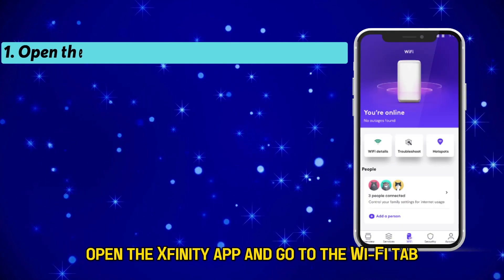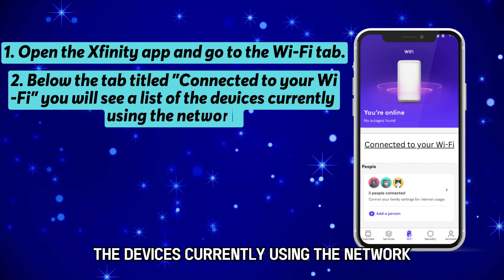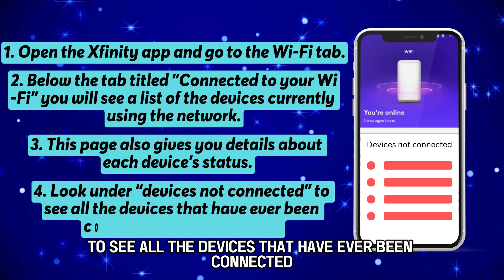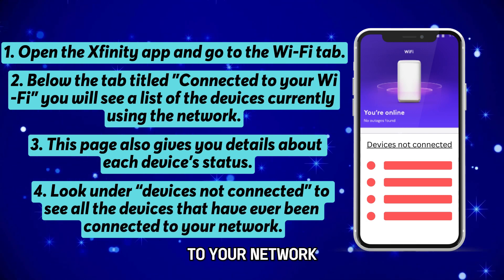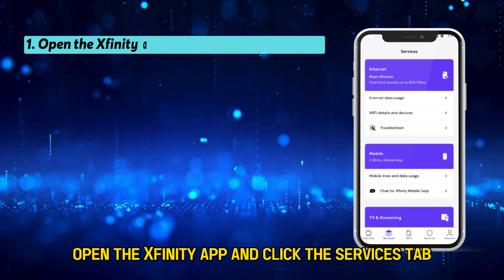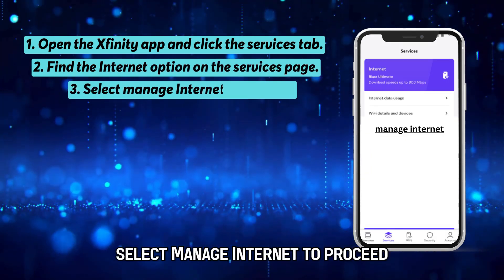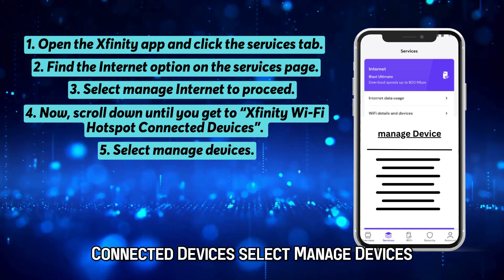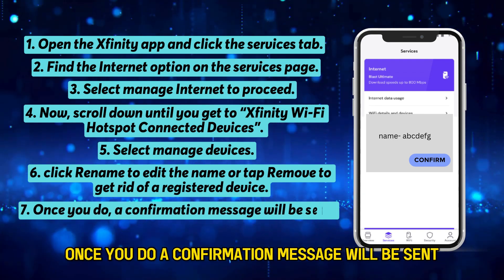How To See Online Devices On Xfinity Wifi (How To View Online Devices On Xfinity Wifi)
How To See Online Devices On Xfinity Wifi (How To View Online Devices On Xfinity Wifi). In this video tutorial I will show you how to see online devices on Xfinity wifi.

Viewing your online devices on Xfinity Wi-Fi
1. Open the Xfinity app and go to the Wi-Fi tab.
2. Below the tab titled "Connected to your Wi-Fi" you will see a list of the devices currently using the network.
3. This page also gives you details about each device’s status.
4. Look under “devices not connected” to see all the devices that have ever been connected to your network.

What if you want to remove or rename registered devices?
Before you proceed, note that you can only have a maximum of 10 registered devices on your Xfinity Wi-Fi. With that said, here’s how to remove or rename a registered device:
1. Open the Xfinity app and click the services tab.
2. Find the Internet option on the services page.
3. Select manage Internet to proceed.
4. Now, scroll down until you get to “Xfinity Wi-Fi Hotspot Connected Devices”.
5. Select manage devices.
6. Next, click Rename to edit the name or tap Remove to get rid of a registered device.
7. Once you do, a confirmation message will be sent.